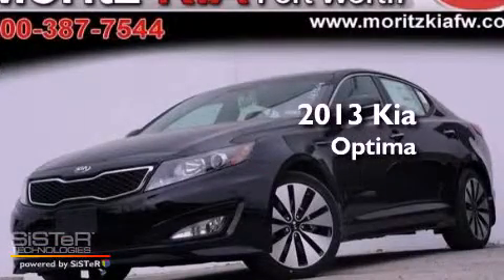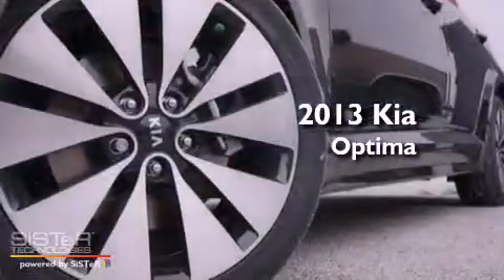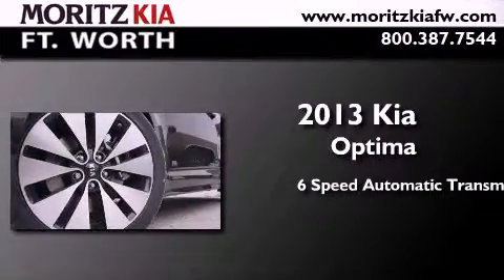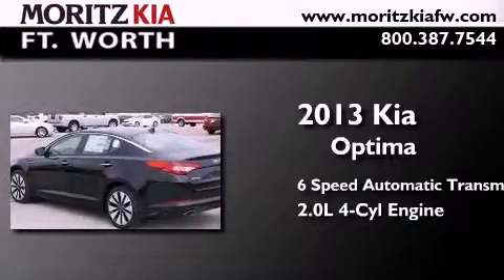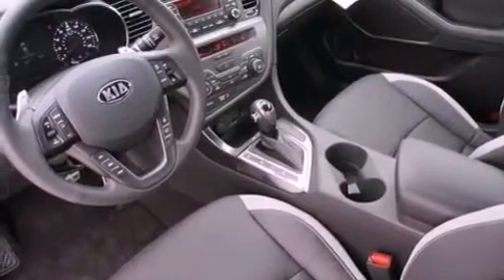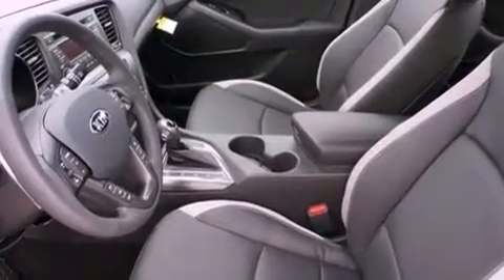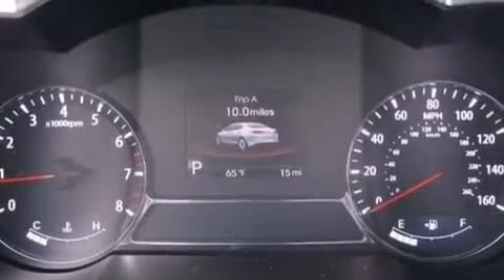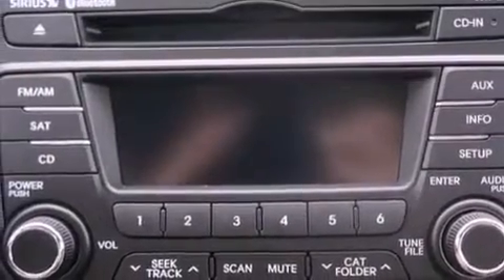2013 Kia Optima Fort Worth TX 76116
Year : 2013
 Make : Kia
 Model : Optima
 Engine : Turbocharged Gas I4 2.0L/122
 Trans . : Automatic
 Exterior : Ebony Black

 Interior : White
 Stock : 147804

 8501 I-30 W. Fwy